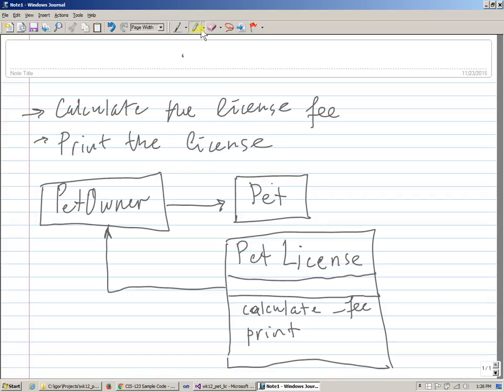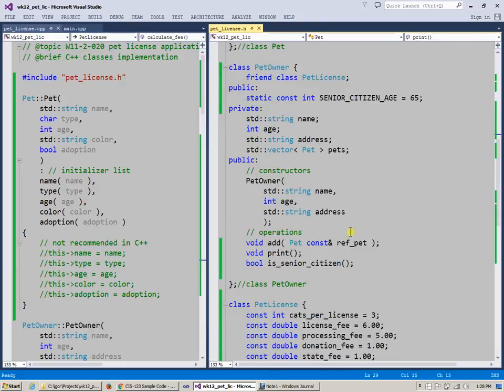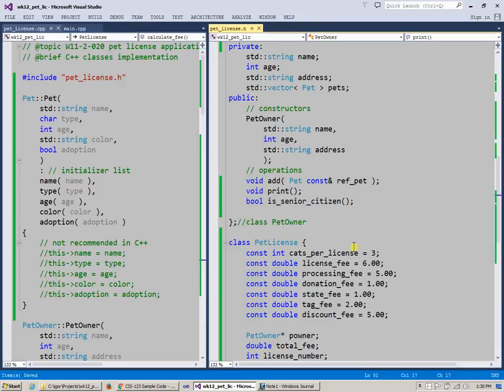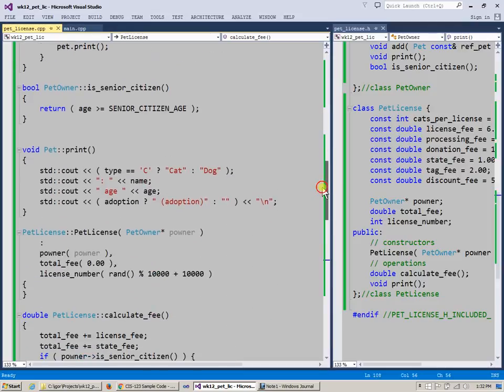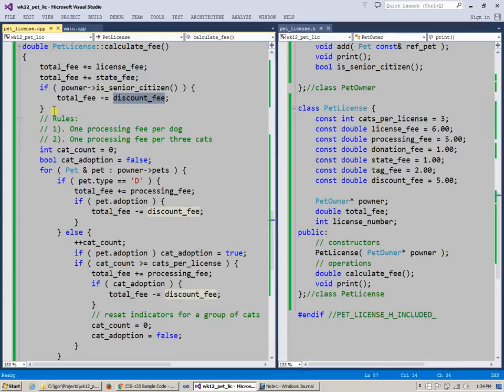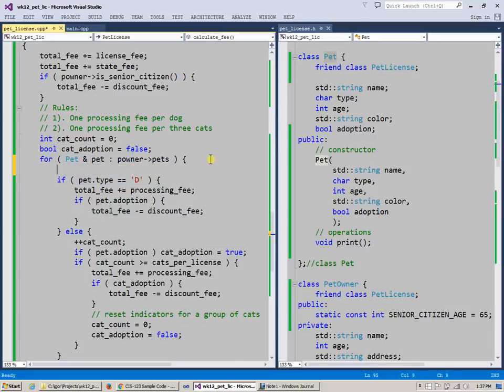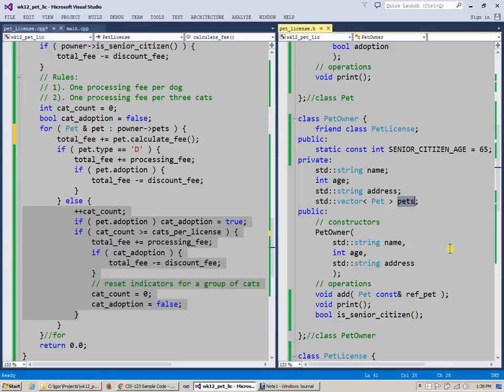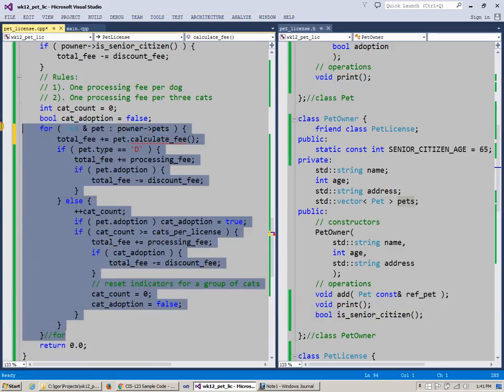Week 12 Case study: pet license application Part 15